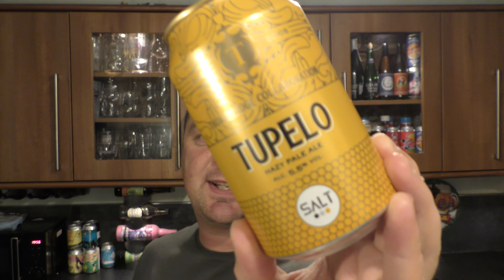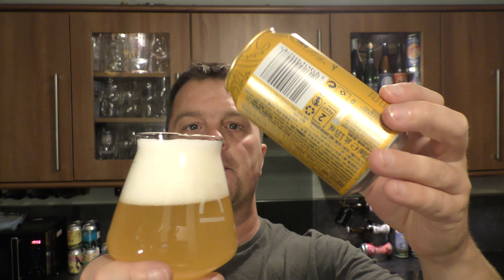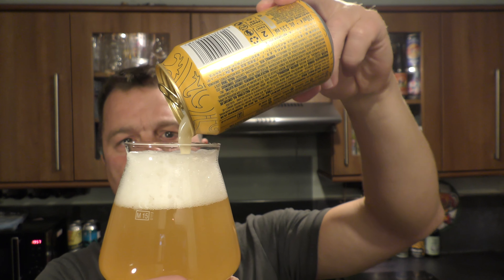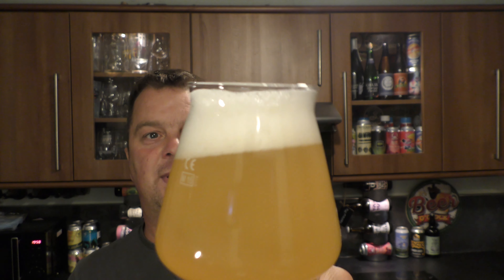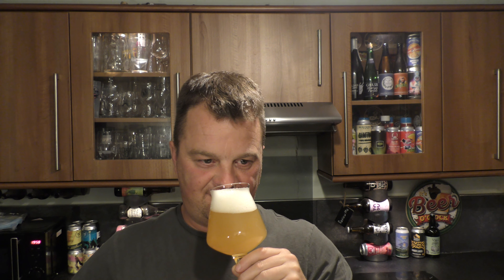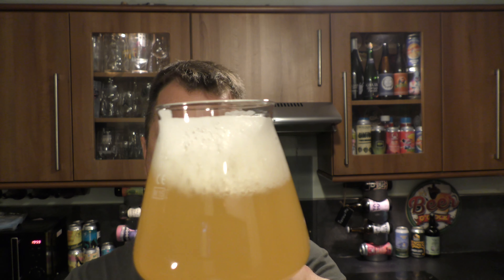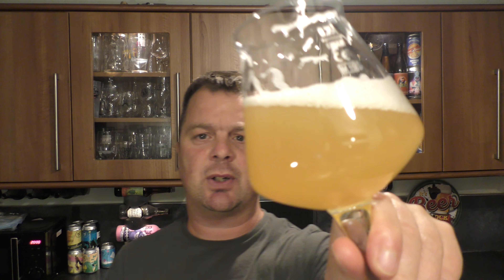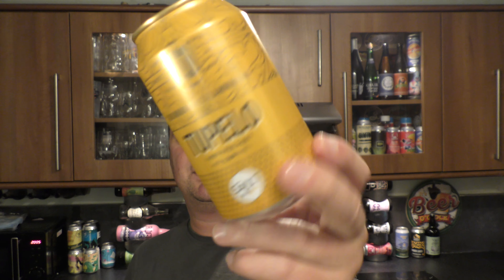Thornbridge Tupelo Hazy Pale Ale , Thornbridge Brewery X Salt Beer Factory | British Craft Beer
Recorded In 4K Ultra HD Real Ale Craft Beer Reviews Thornbridge Tupelo Hazy Pale Ale , Thornbridge Brewery X Salt Beer Factory , British Craft Beer Review